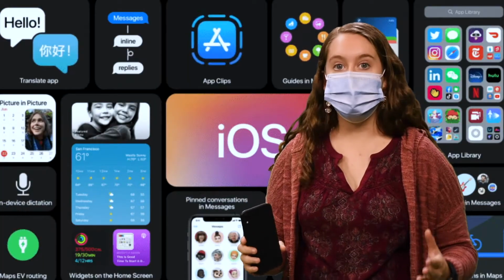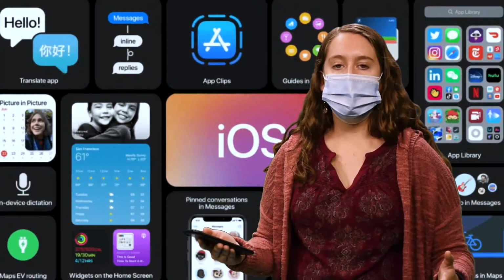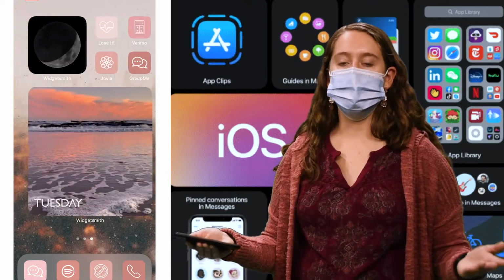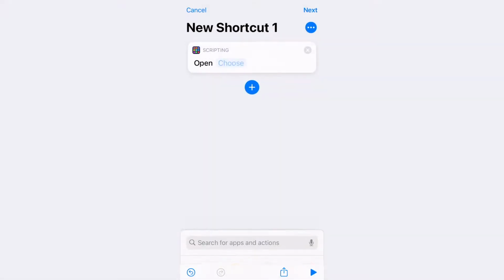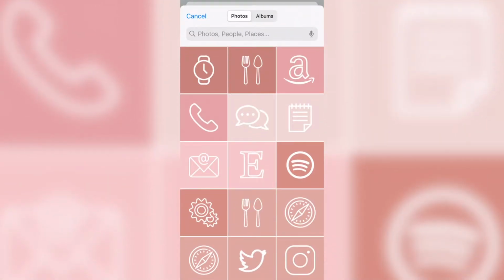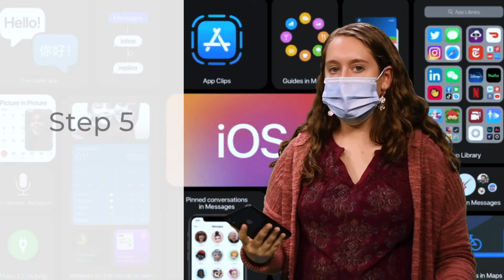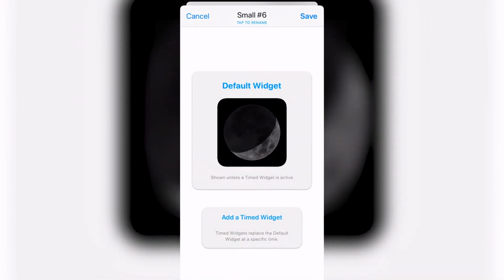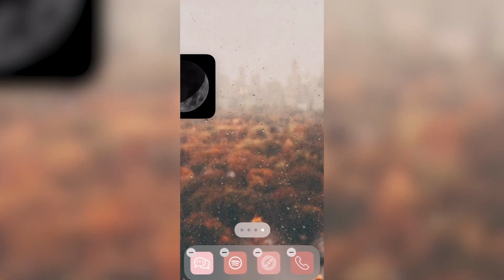How-To Video: Apple IOS 14 Update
Learn the basics behind Apple's latest IOS update. Customize your iPhone and create different widgets and app icons after watching this tutorial!